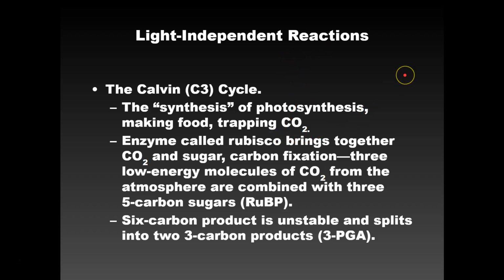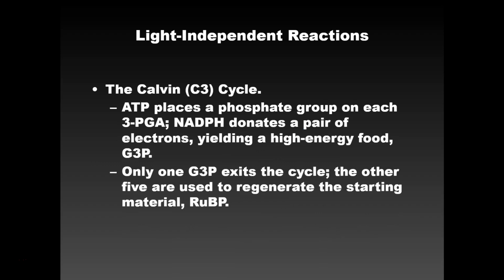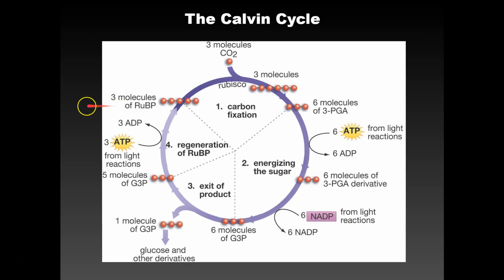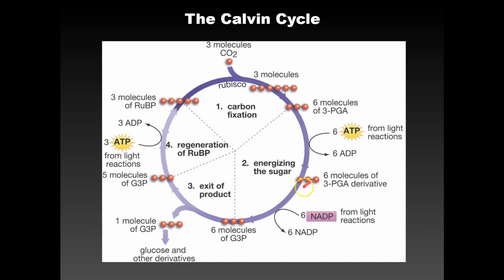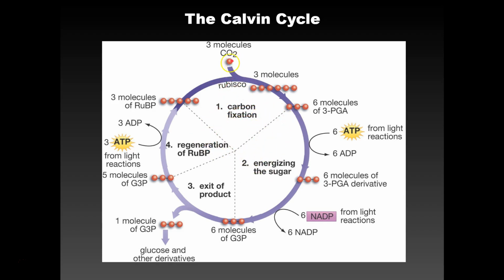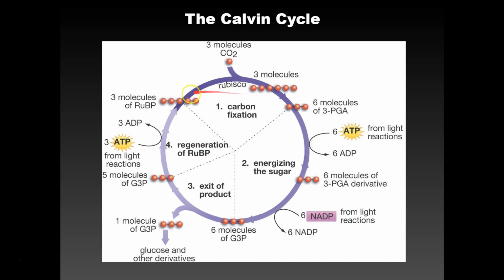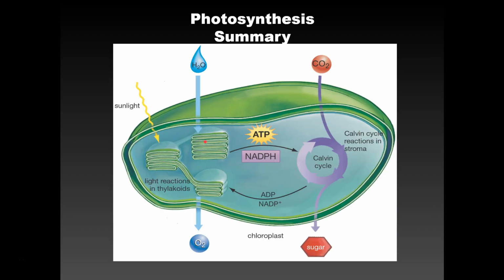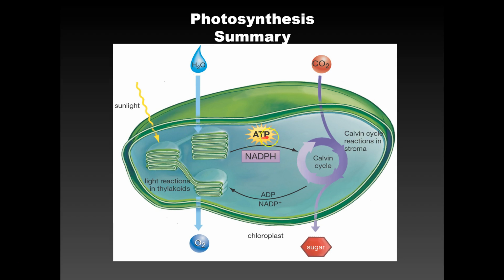photosynthesis 3 calvin cycle